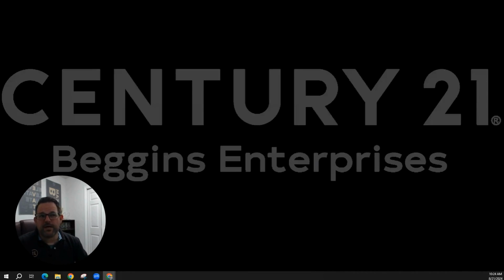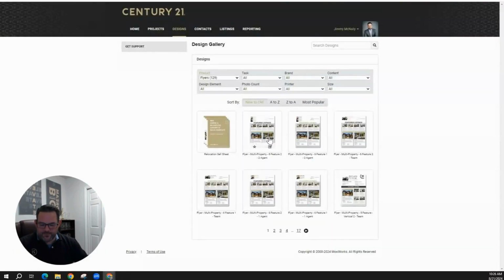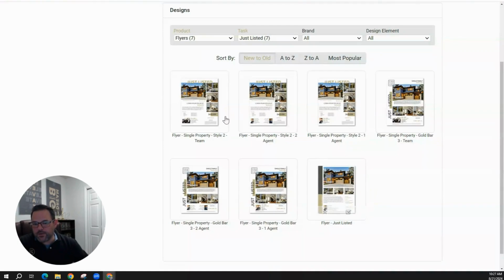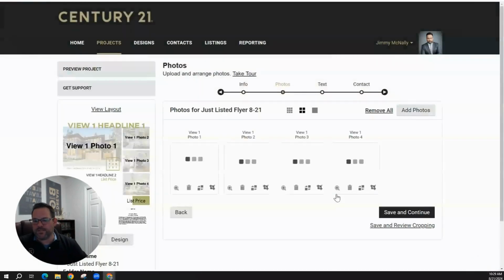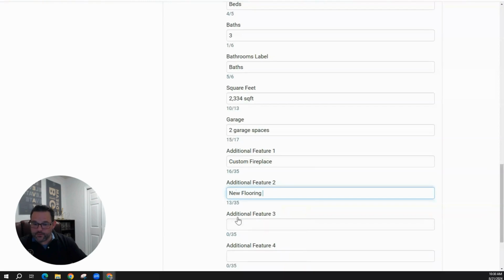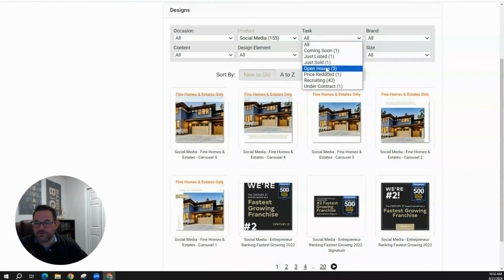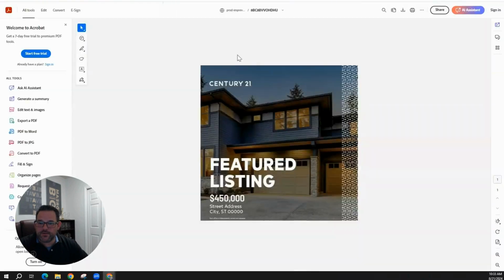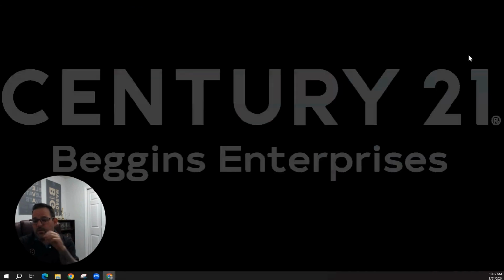Tip of The Week - Moxi Impress - Working With Different Designs